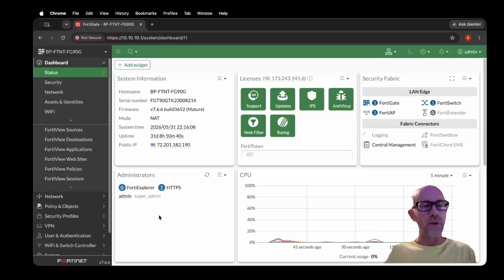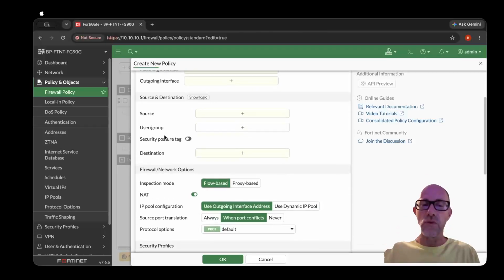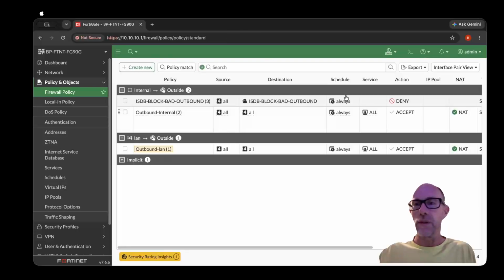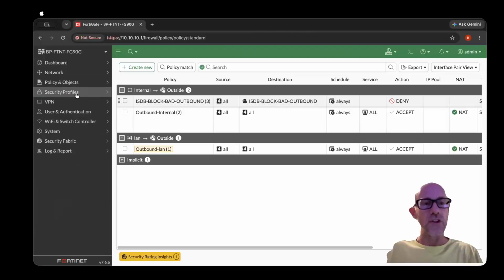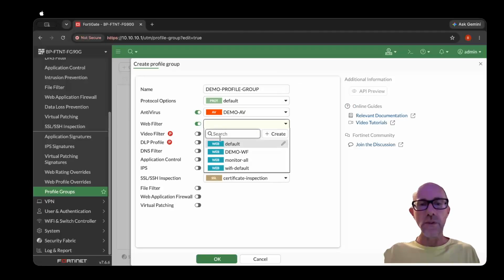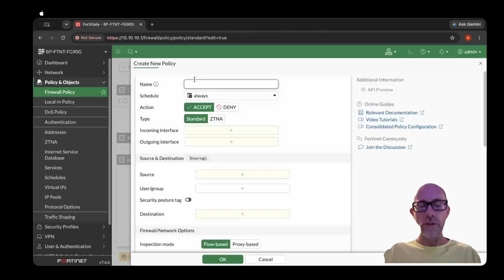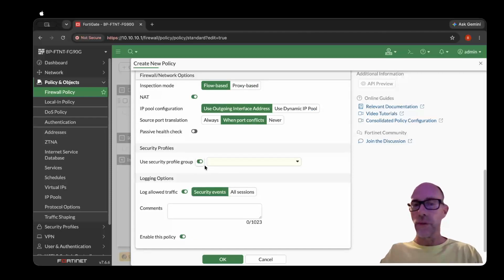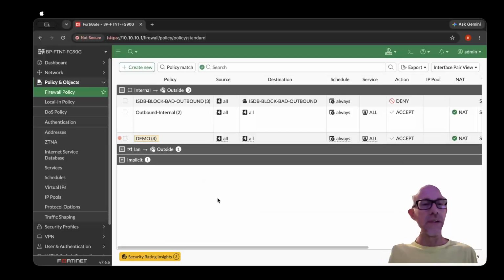Using Security Profile Groups in FortiGate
Using security profile groups to simplify applying security profiles to firewall policy